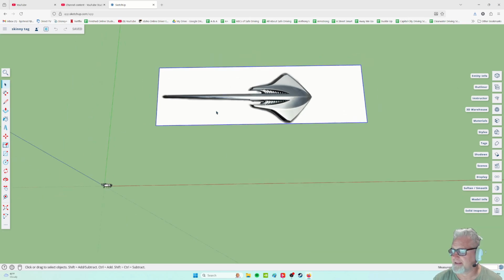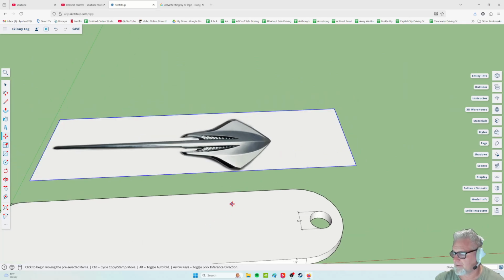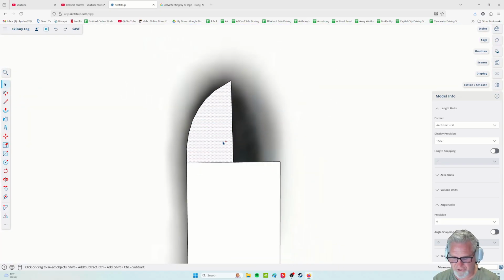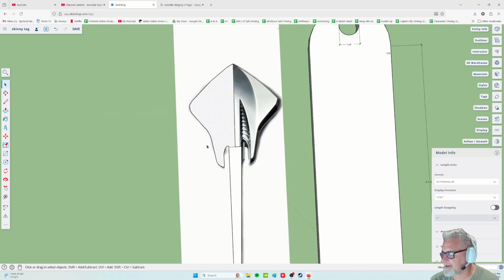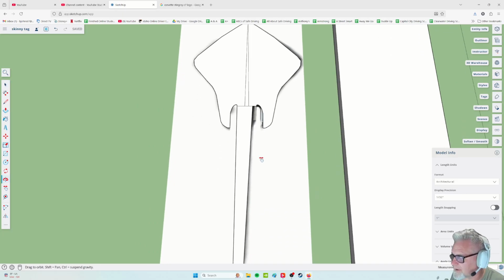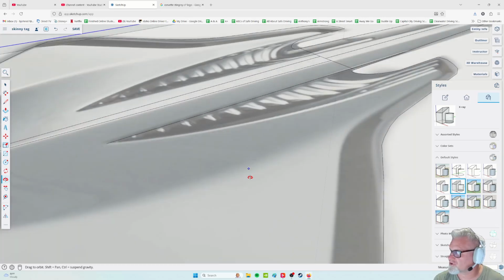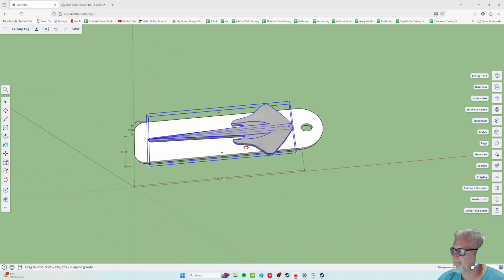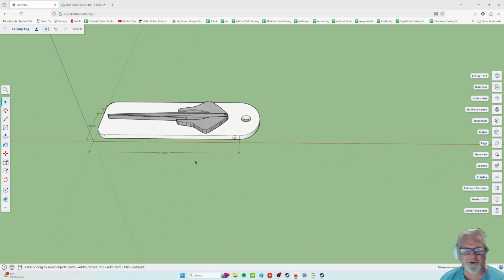Adding a Logo to the Keychain Base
Download a graphic you like then import it into Sketchup to use as a template!